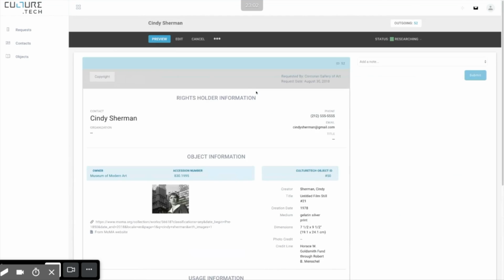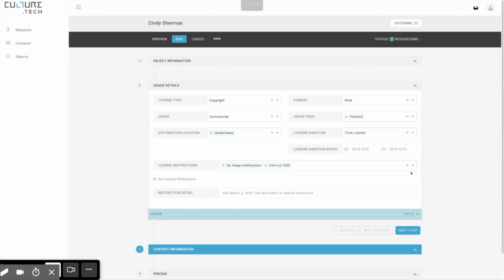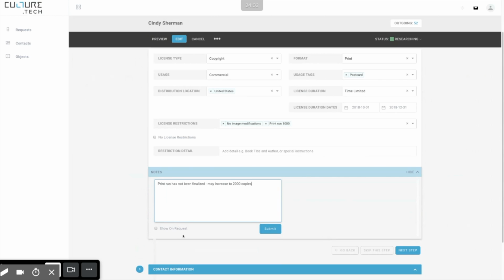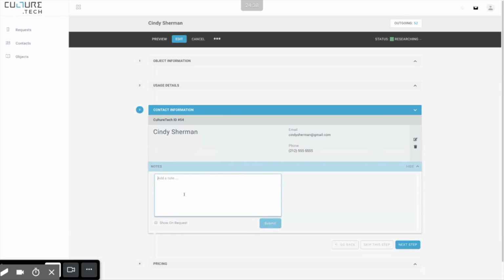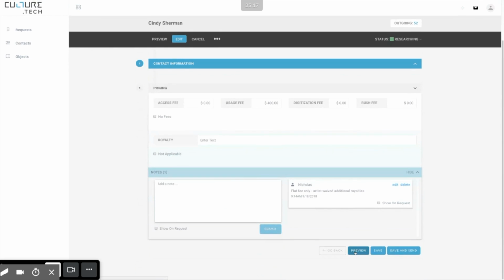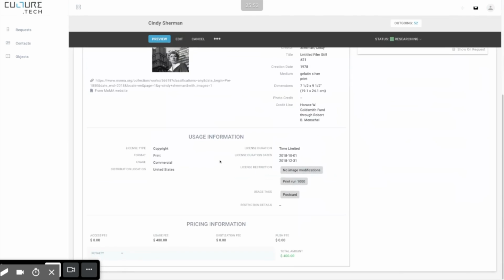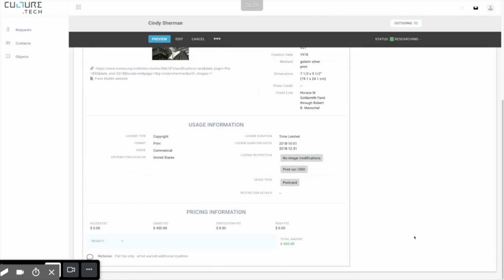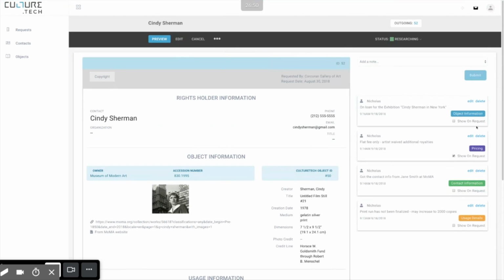Notes & Preview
Learn how to use notes and the preview feature in the CultureTech tool.